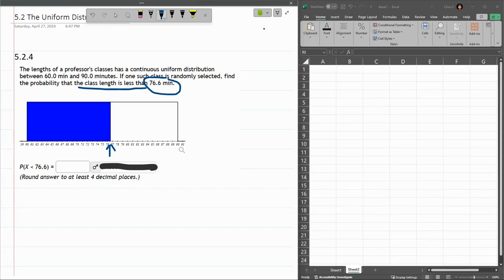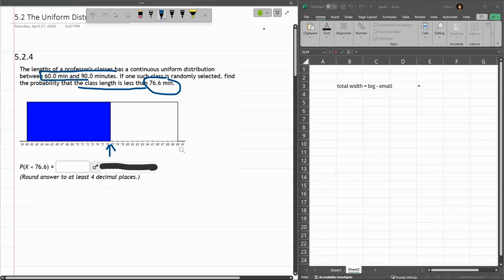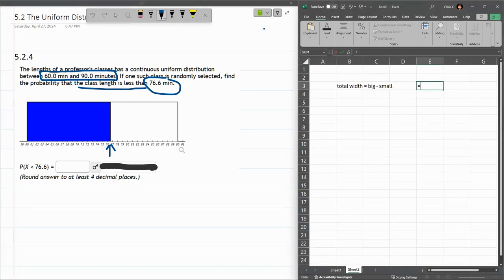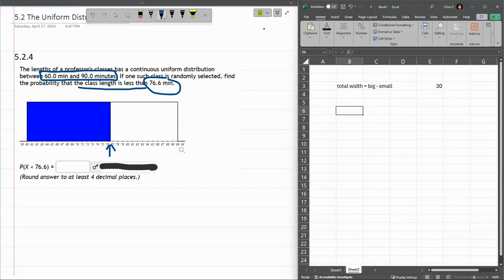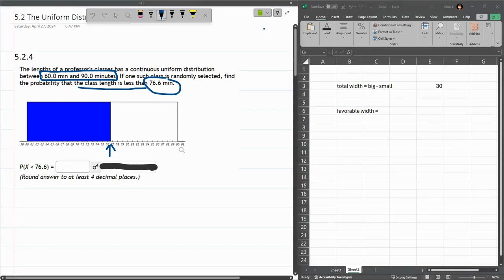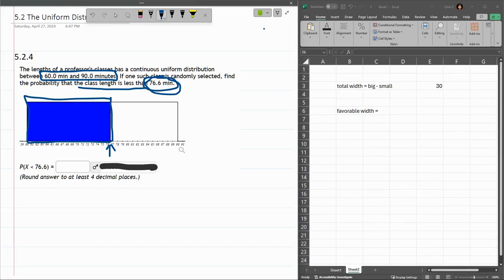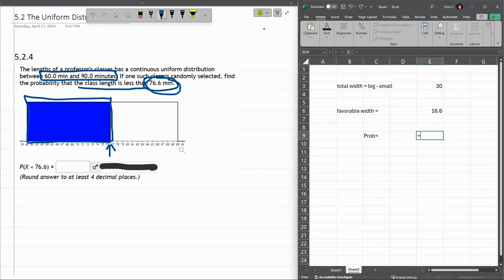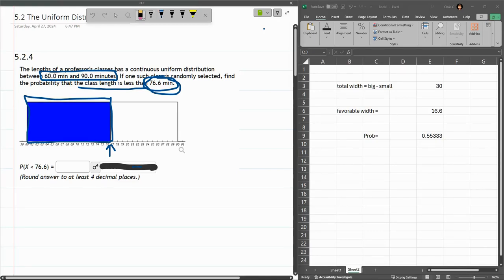Math 243 Statistics = HW 5.2.4 Continuous Uniform Distribution Probability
Statistics 243 Homework Help